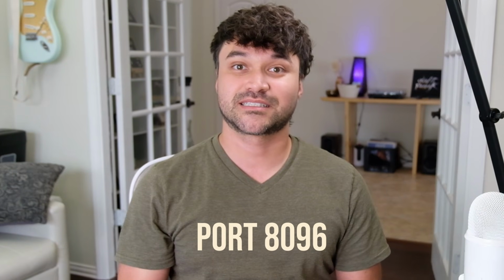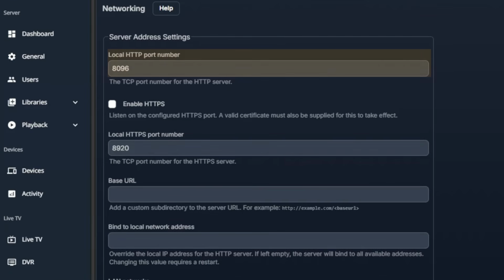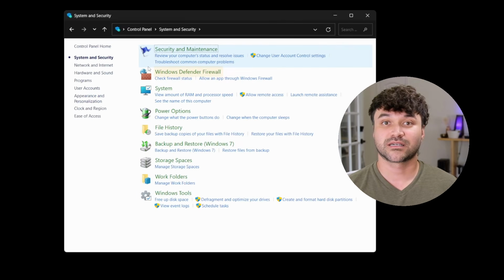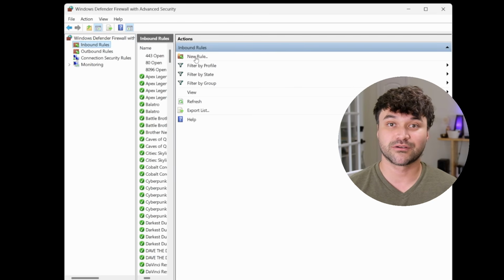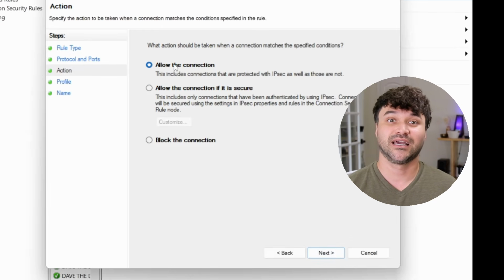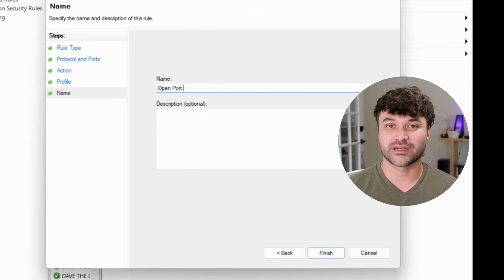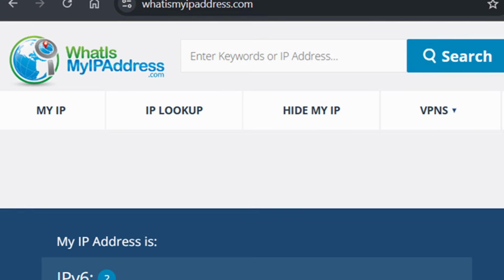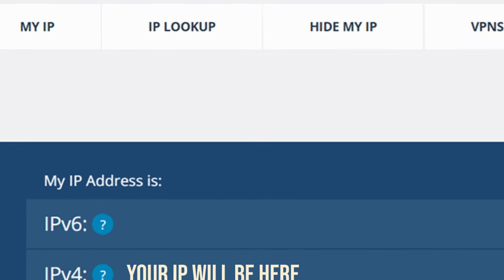Jellyfin Only Works on One Device? Do This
Can't Connect to Your Jellyfin Server? Here's the Fix! 🔧

In this video, I walk you through a simple step-by-step troubleshooting guide to help you fix local network connection issues with your Jellyfin Media Server. If you're only able to access Jellyfin from the host machine and not from other devices on your network — this one's for you.

This will solve the Jellyfin Connection Failure error: Connection cannot be established. Please check the hostname and your network connection.

✅ Learn how to:
Find your server’s local IP address
Open port 8096 on your firewall
Reinstall Jellyfin as a service (the right way)
Test connectivity from other devices
Fix common issues with firewall, network, or service settings

💬 Got a question? Drop it in the comments — I reply to everyone!

Devices used to set up your own home server:
Hard Drives
DVD Drive
DVD External Enclosure
DVD Storage Case

Chapters
00:00 – Jellyfin Connection Failure
00:39 – What This Video Covers
01:04 – Fixing Jellyfin Firewall Port Problems
03:23 – Fixing Device Connection Issues (Network and Hostname)
04:51 – What to do if all else fails